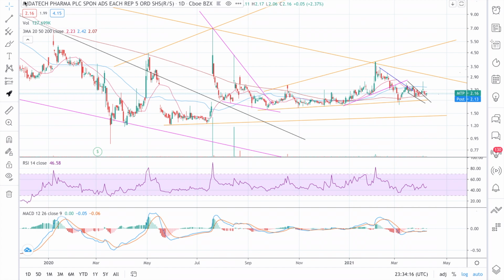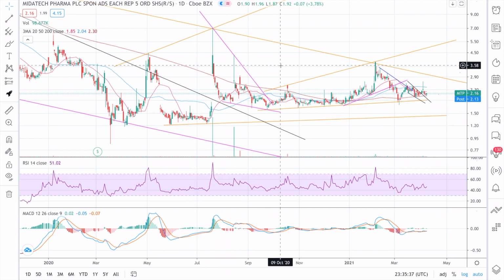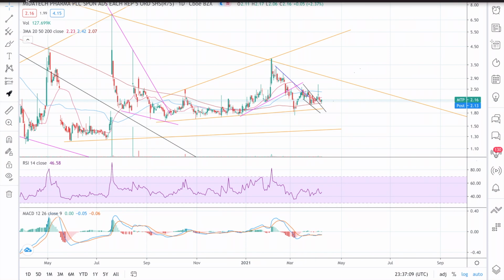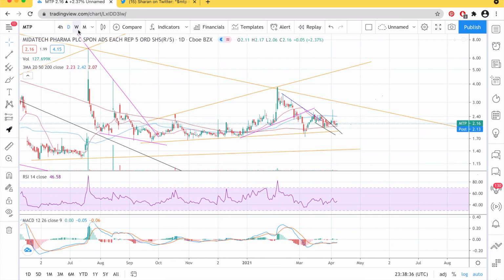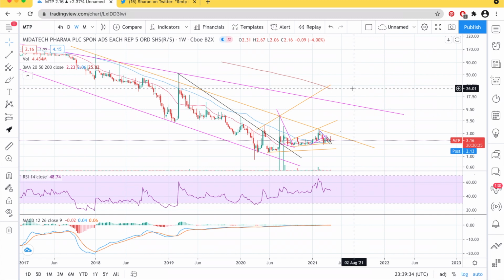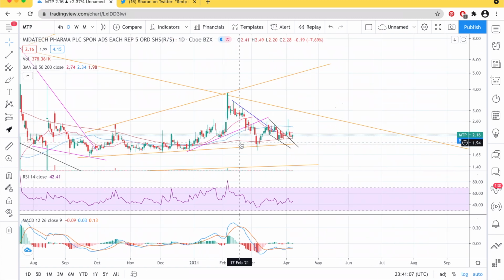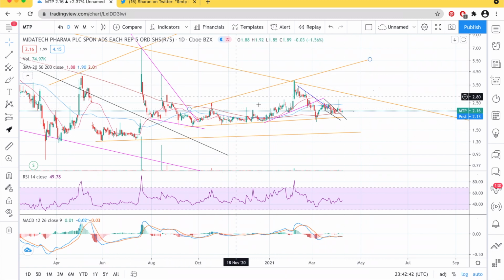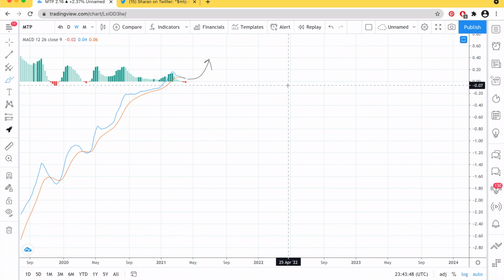TOP STOCKS TO WATCH FOR APRIL 2021 🚀 EP. 3 - $MTP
Hi guys, long time no see! Glad to be back making videos after a nasty bout of strep throat last week! 🤧 For the next episode of my series, Top Stocks to Watch for April 2021, I'm talking about Midatech Pharma ($MTP). In this video, I will be sharing my trading strategy of using moving averages instead of Elliot Wave Theory, and discussing how you can leverage moving averages and momentum indicators to identify trend reversal and make smart trades based on those indicators. As always, thank you for the support, and tune in next week for my next chart analysis!